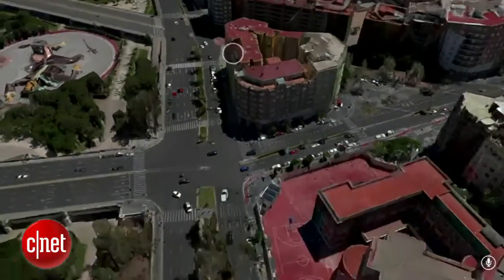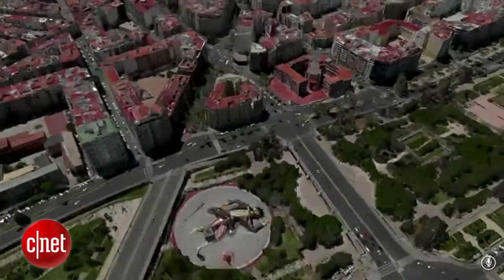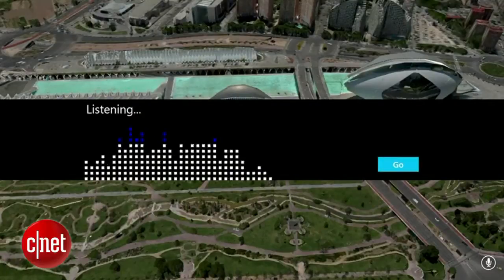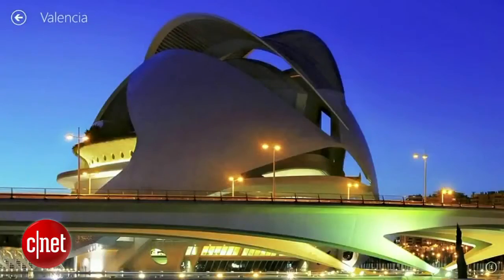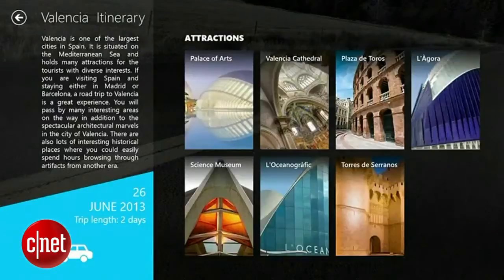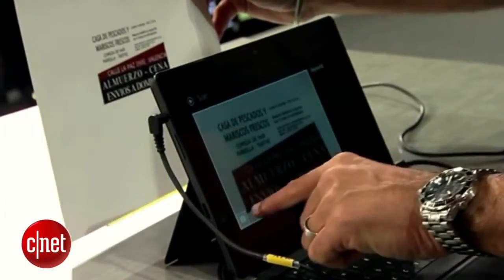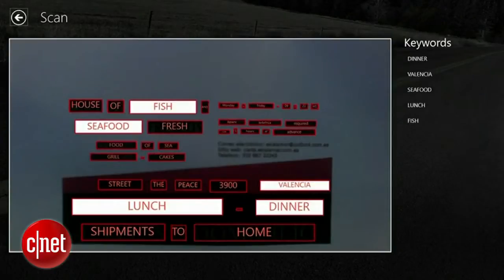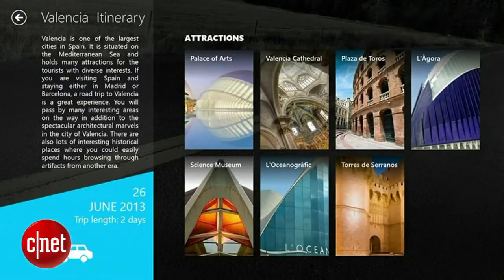CNET News Microsoft reveals 3D mapping Bing voice controls